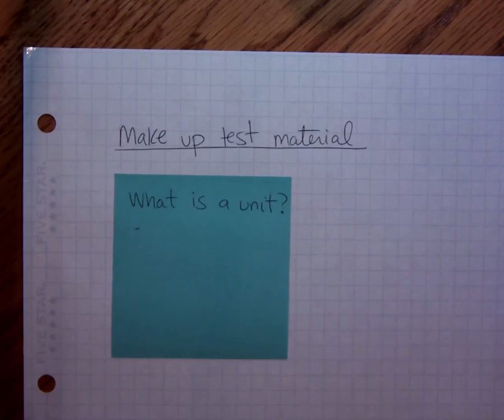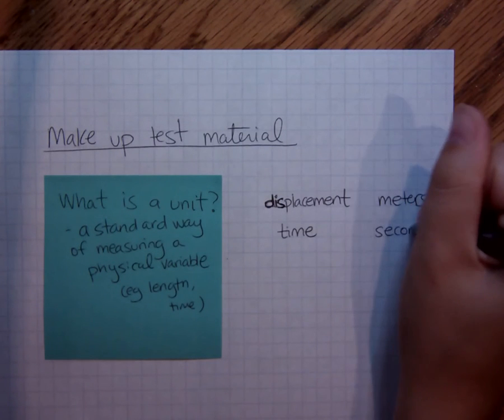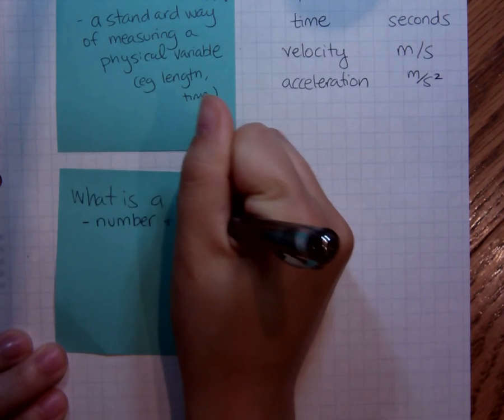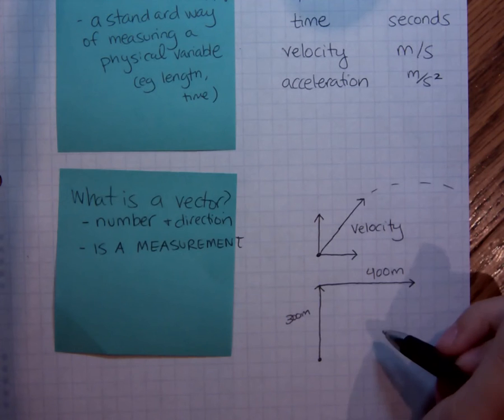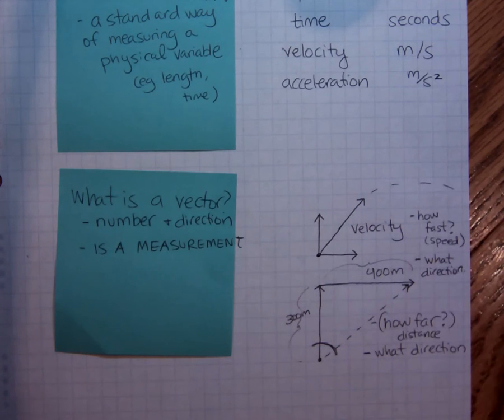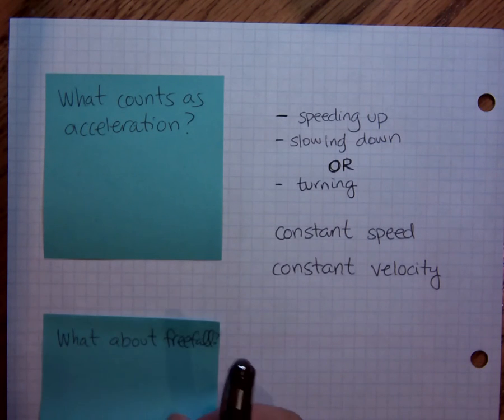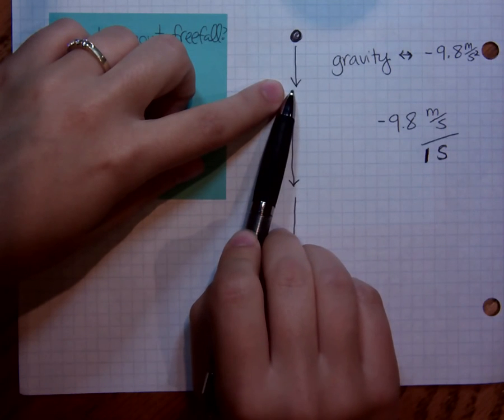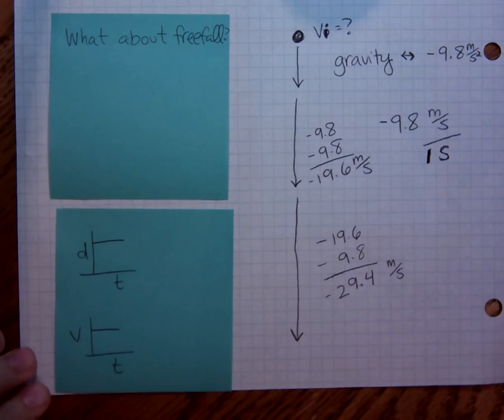Unit 1 Test Material